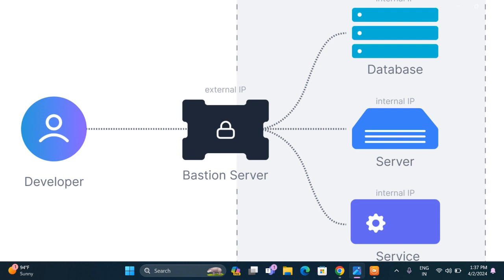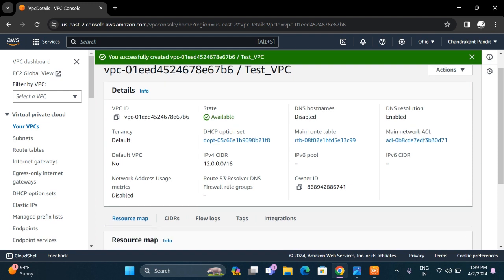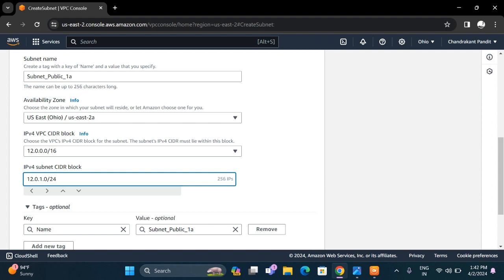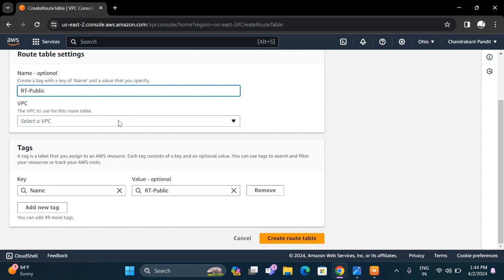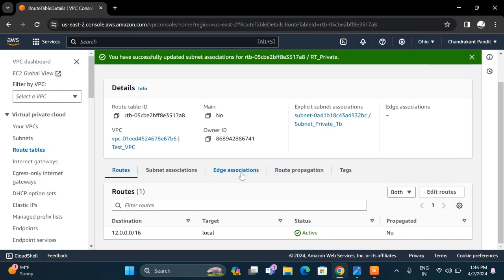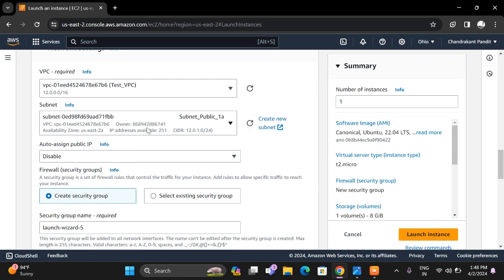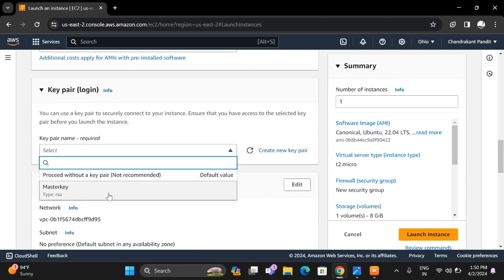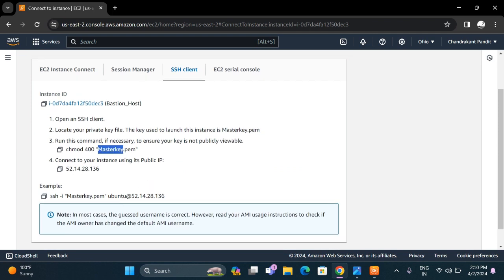What is Bastion Server and How to use It | Public to Private Subnet Connection.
A bastion host is an instance that is provisioned with a public IP address and can be accessed via SSH. Once set up, the bastion host acts as a jump server, allowing secure connection to instances provisioned without a public IP address.